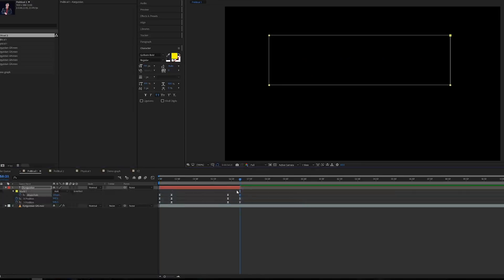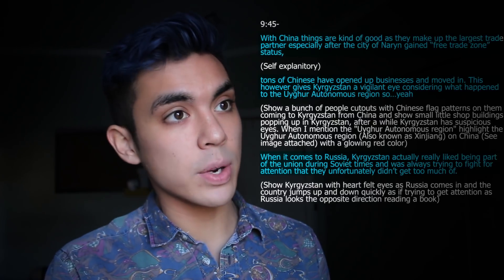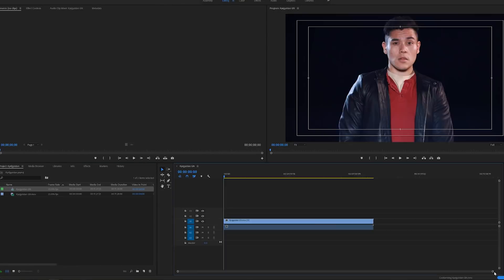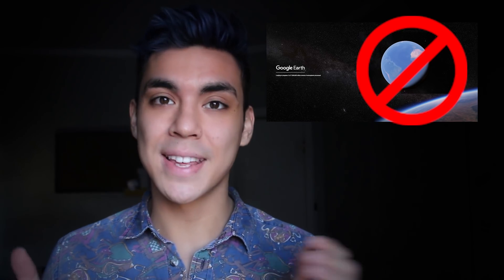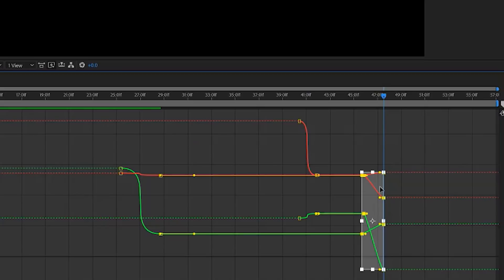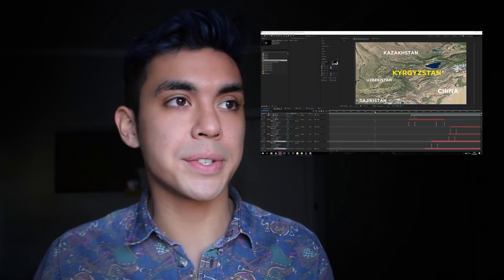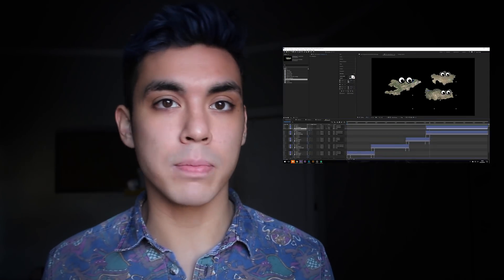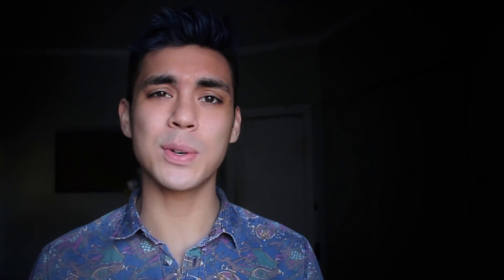Geography Now! Tutorial Animation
Check out Barby on Geography Now!